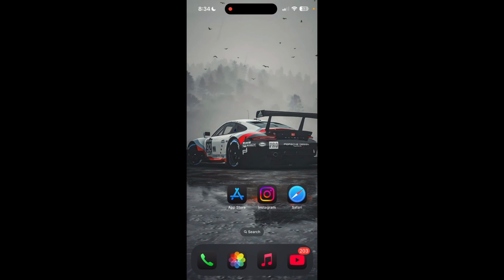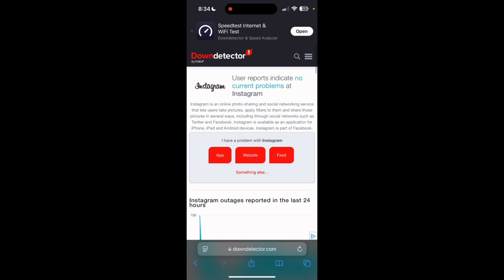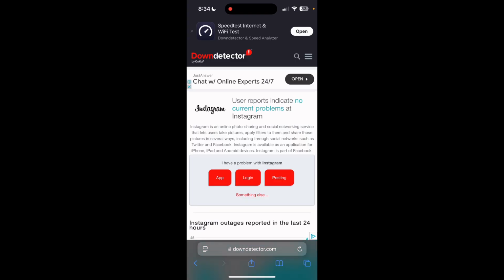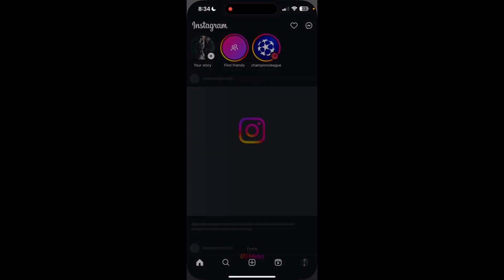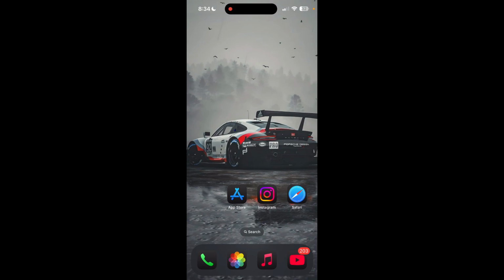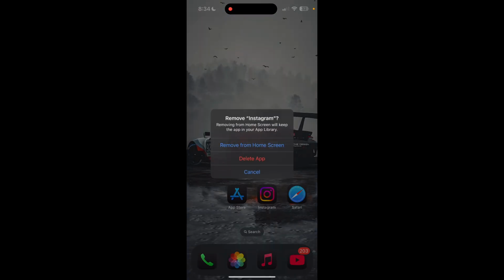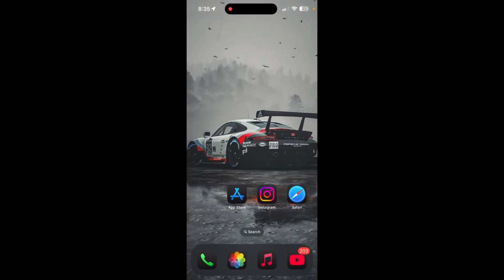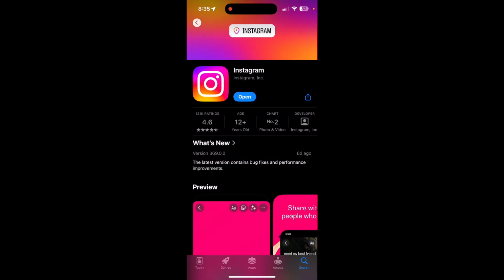How to Fix Instagram DM Glitch 2025?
Is your Instagram DM not working or glitching? This quick tutorial will show you how to fix Instagram DM glitches, including messages not sending, disappearing chats, and delayed notifications. Learn the best troubleshooting steps to reset DMs, clear cache, update the app, and fix messaging issues on Instagram. Watch now and get your Instagram DMs working smoothly!